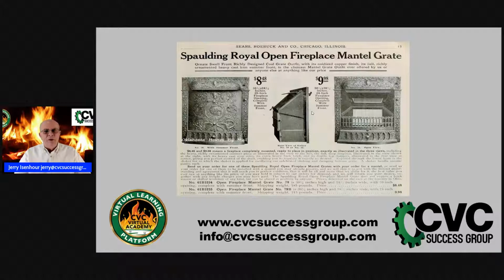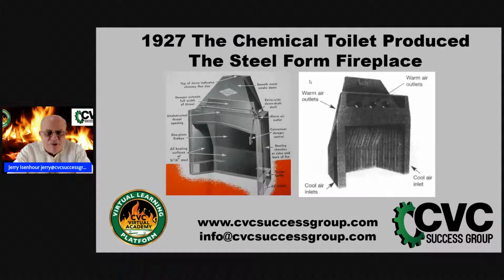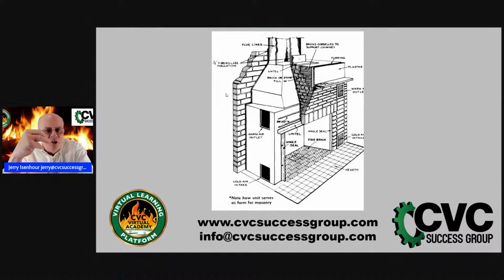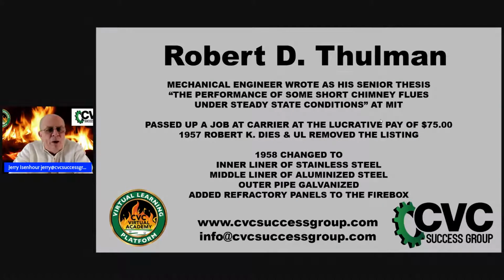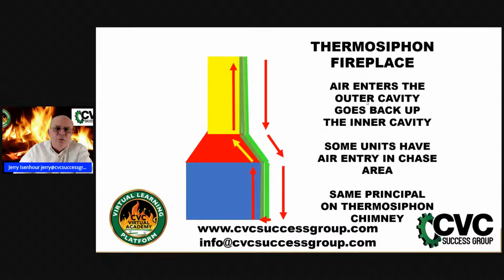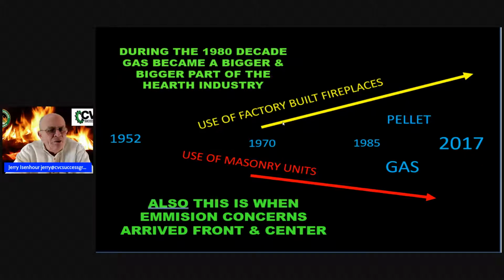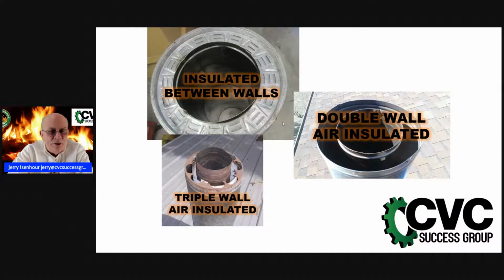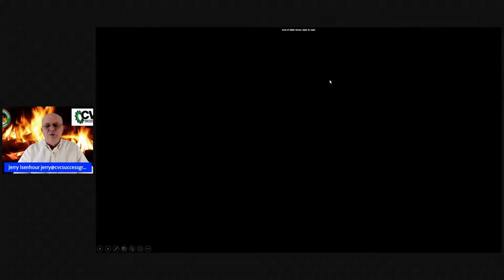The Fireplace Show What Is A Factory Built Fireplace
Join us on the next episode of The Fireplace Show as we explain what a factory built fireplace is and some of the key concerns with these fireplaces.

The Fireplace is a broadcast by the CVC Success Group with the goal of sharing information with consumers about their fireplaces, chimneys, and hearth appliances. The show is hosted by Jerry Isenhour.

Plan to join the live broadcast, Feel free to add your comments through our chat system. You can enter your questions through the chat bar during the live broadcast, and we welcome you to share your ideas with our listeners. Please allow Streamyard to share your name with your comments